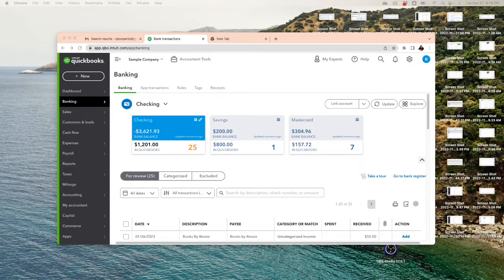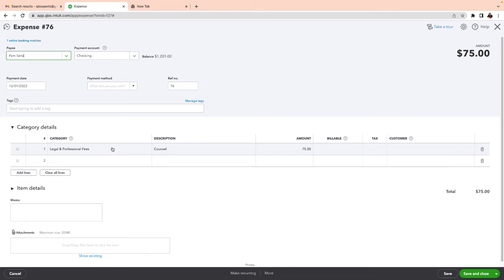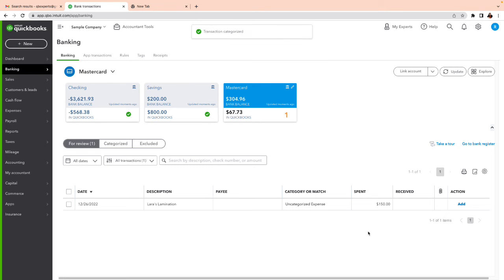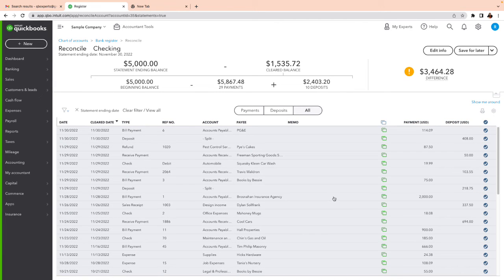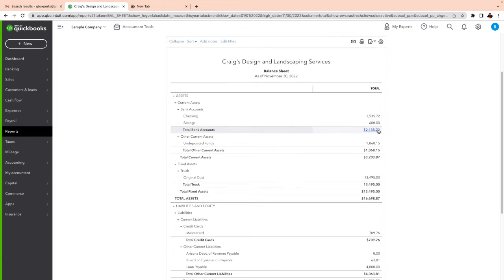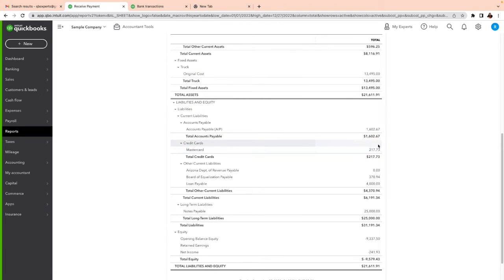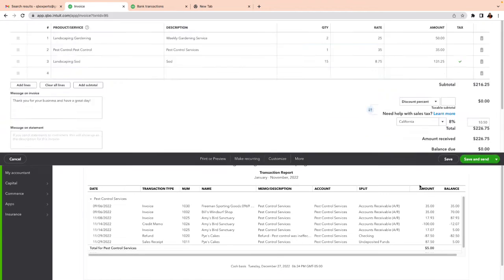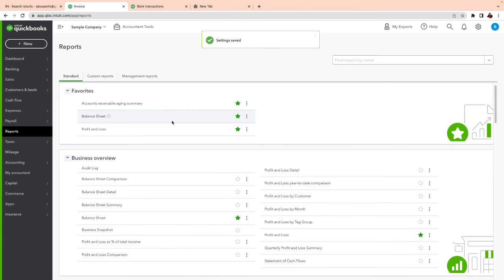How to get your QuickBooks Online Ready for Tax Filing & QuickBooks Online Workflow for Businesses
How to categorize transactions, how to reconcile, and how to check for discrepancies in the Balance Sheet and Profit and Loss.
You should also look for open invoices older than 90 days, verify if they were not matched to a payment. In addition, check your accounts payable and verify if there are any bills that were not matched to a bill payment.
Finally, you will also need to verify if there are any personal expense that needs to be categorized accordingly.

Here are some videos to help you clean up yours books:

How to clean up "Payments to Deposits" or "Undeposited Funds" both are the same.

How to clean up your "Chart of Accounts"

How do I Match a Payment for a Different Amount in QuickBooks Online

How to Reconcile your Bank Accounts in QuickBooks Online

If you need help cleaning up your books or a one on one tutorial you can hire us by contacting us at: